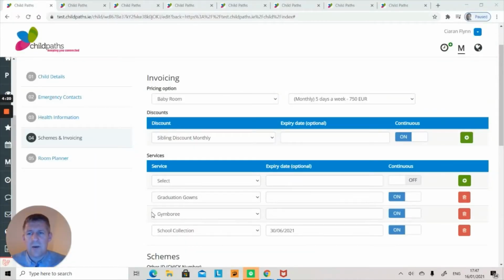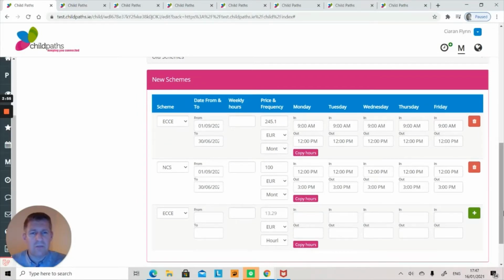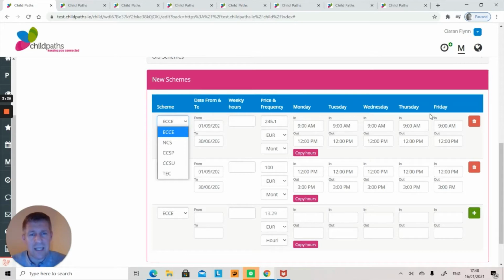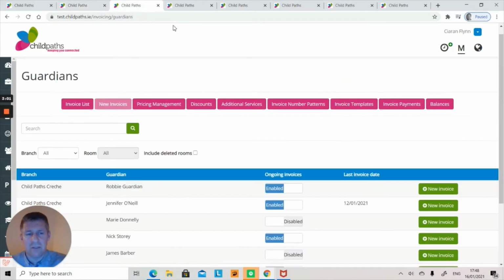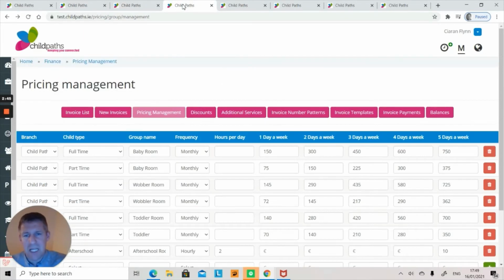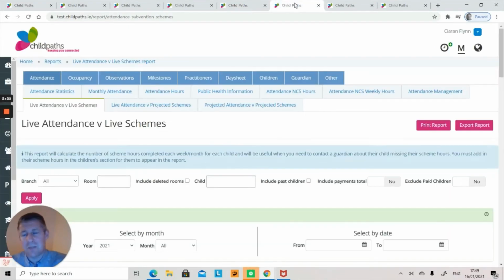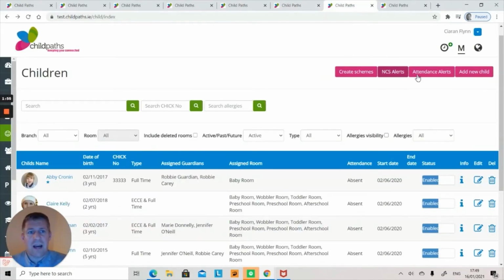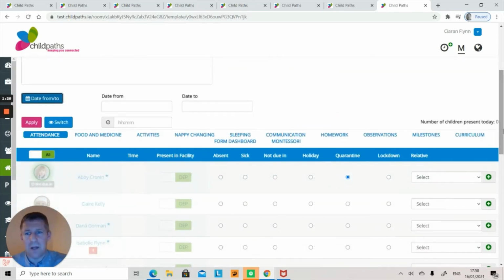Childs Paths Invoice and schemes feature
Learn how our new easy to use feature will automatically calculate your schemes and give you the tools you need to create secure online invoices automatically all in one place and track payments due.